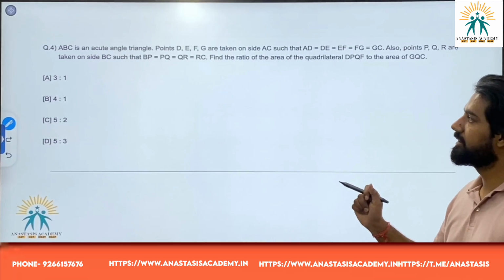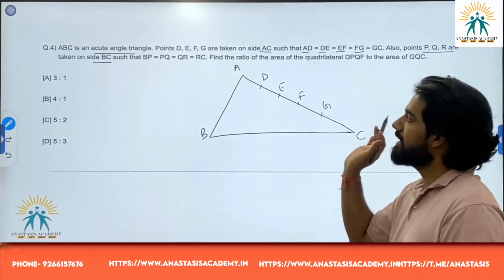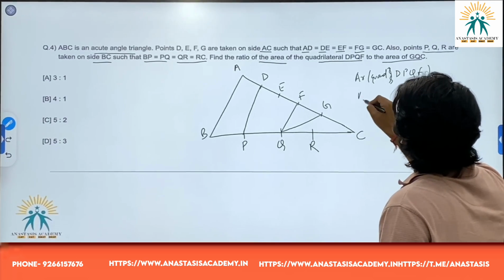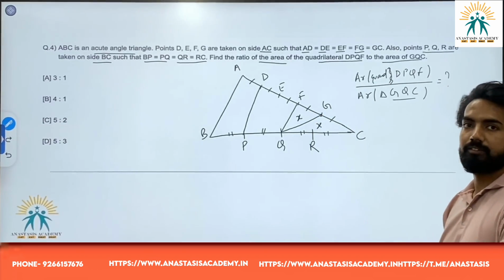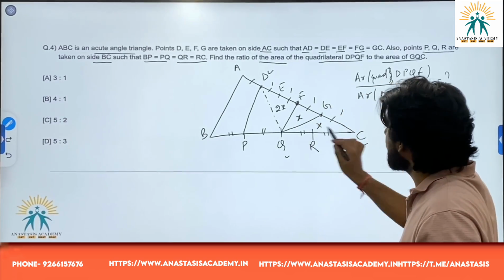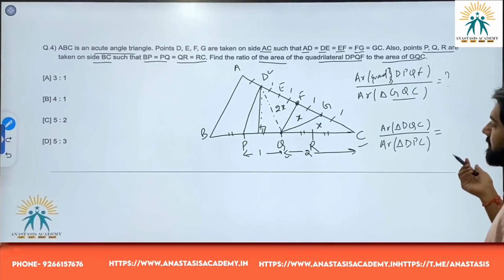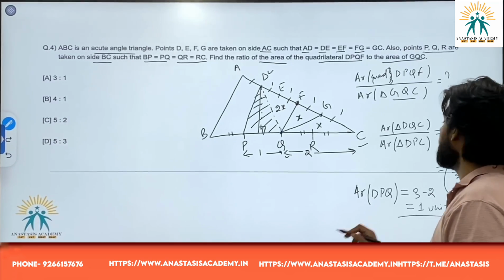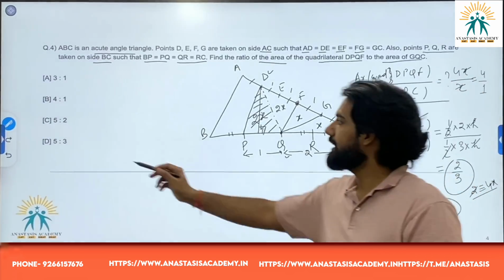CAT 2026 Quant Question of the Day -72| Final Sprint to CAT | Daily Practice for MBA Entrance Exams